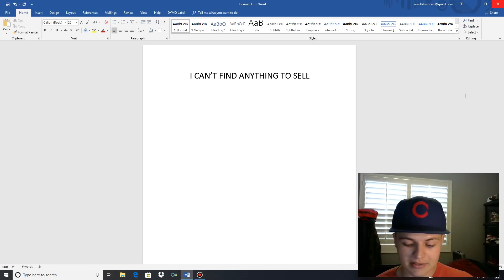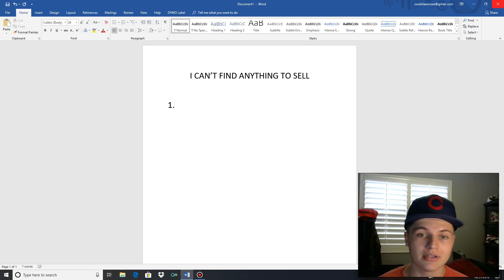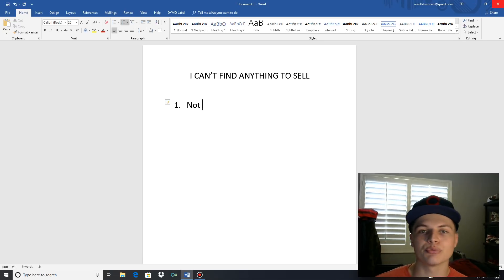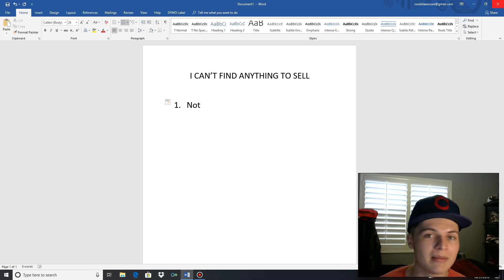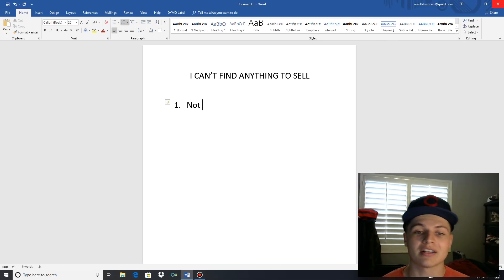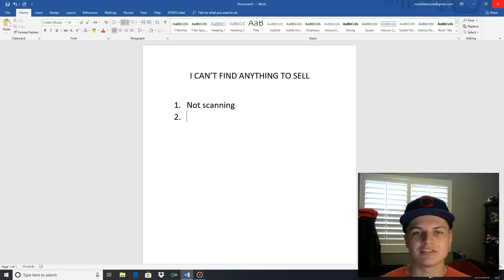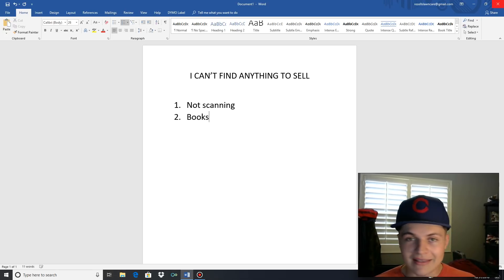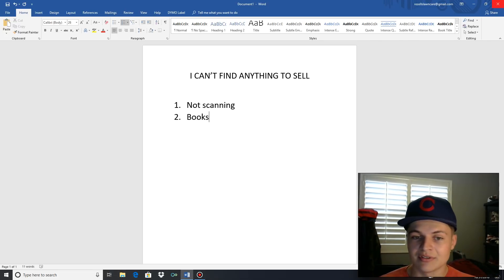Amazon FBA For Beginners 'Retail Arbitrage' | I Cant FIND Any Products To SELL?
Products And Supplies I Use In My Business 💻

Barcode Scanner
Sourcing Barcode Scanner
Scale I Use
Tape Dispenser
3 Inch Tape Dispenser
Poly Bags
Heat Gun
Scotty Peelers
Label Printer I Use
Shipping Label Printer
Product Labels I Use
Shipping Labels I Use
Camera I Use
Product Photo Light Box

Barcode Scanner
Sourcing Barcode Scanner
Scale I Use
Tape Dispenser
3 Inch Tape Dispenser
Poly Bags
Heat Gun
Scotty Peelers